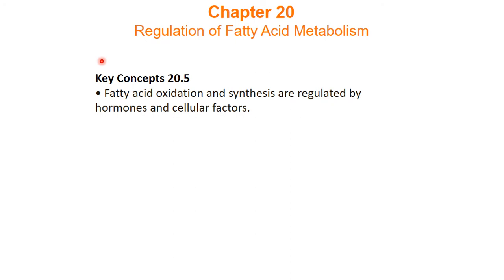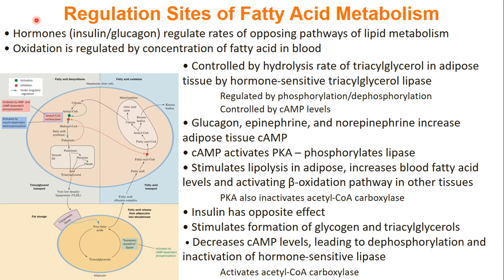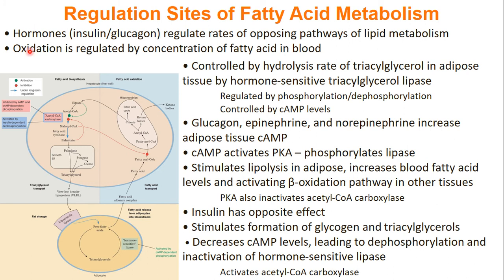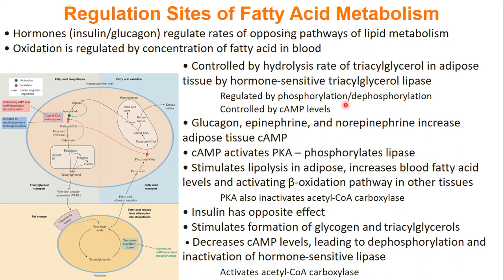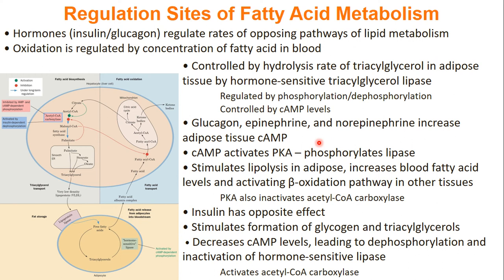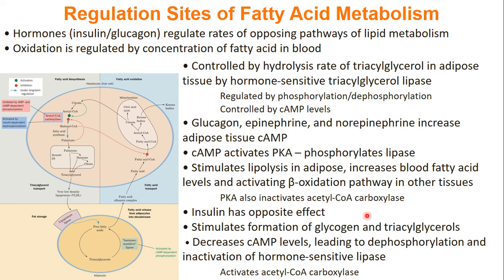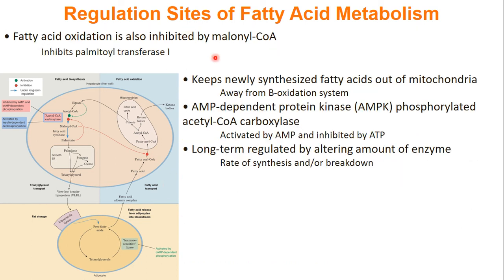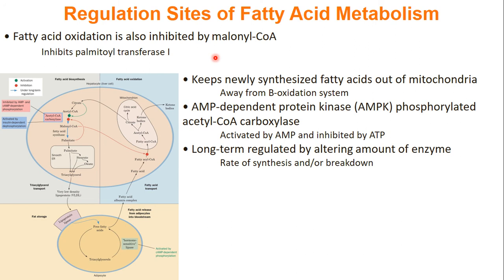043 Chapter20 Section5